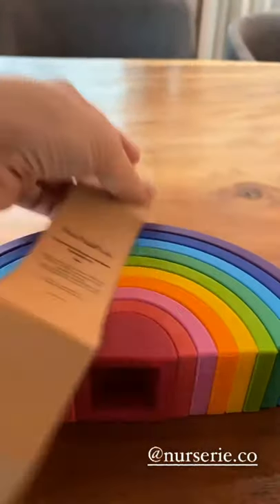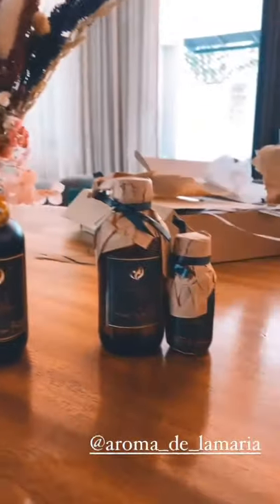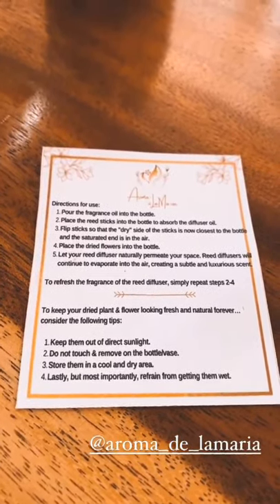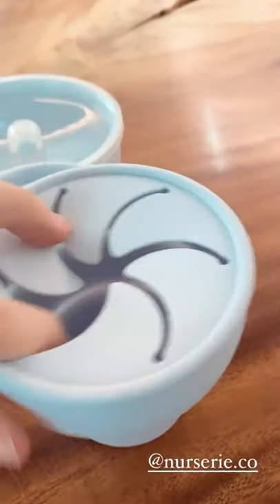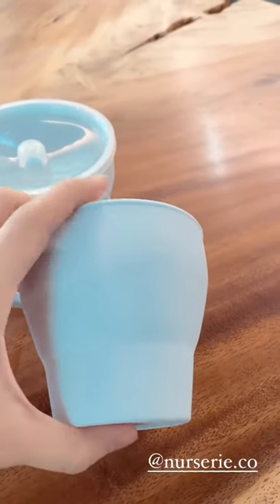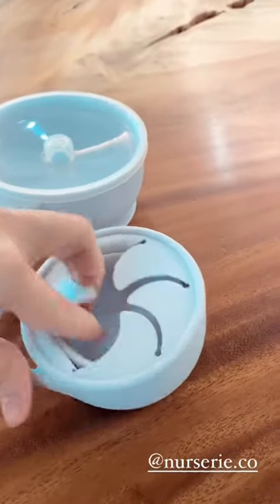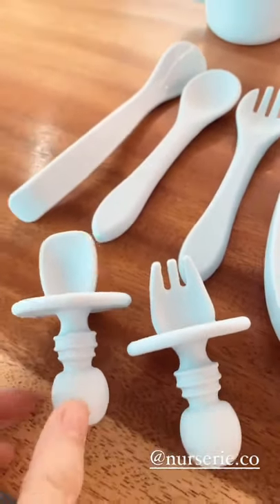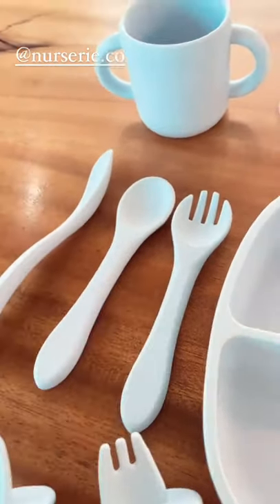COLEEN AND BILLY CRAWFORD BABY AMARI WITH HIS NEW BABY STUFFS